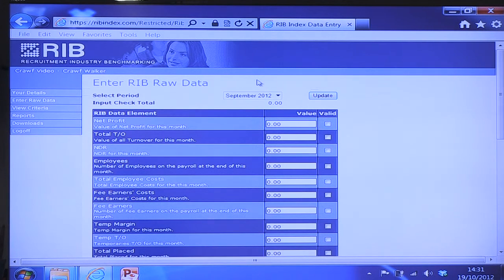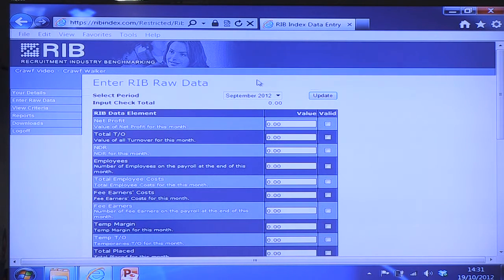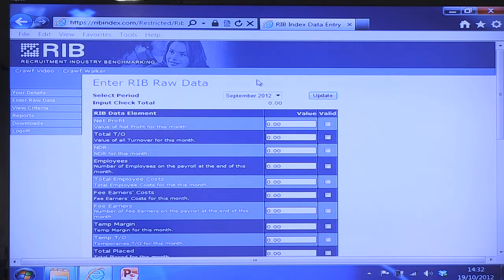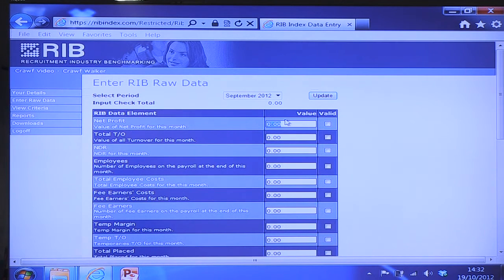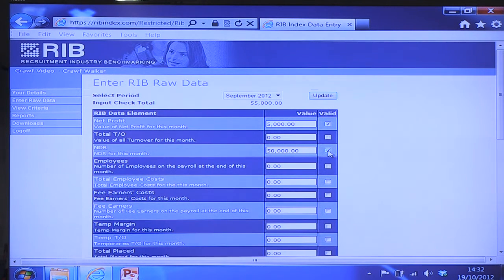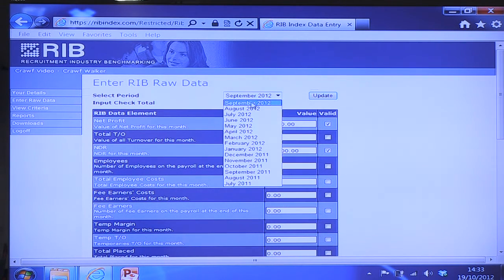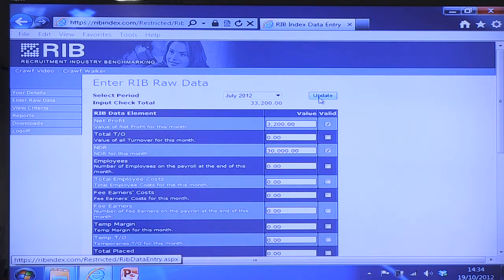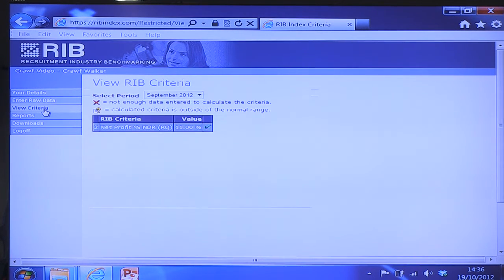RIB - How to Input your Raw Information - First Input